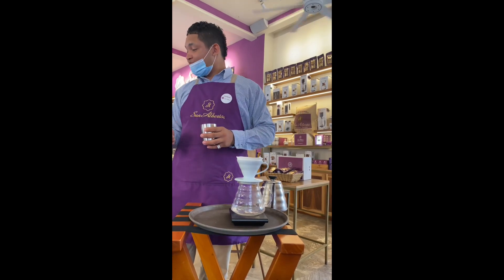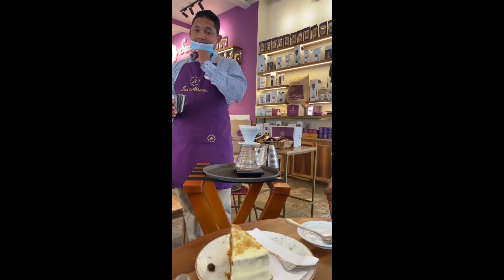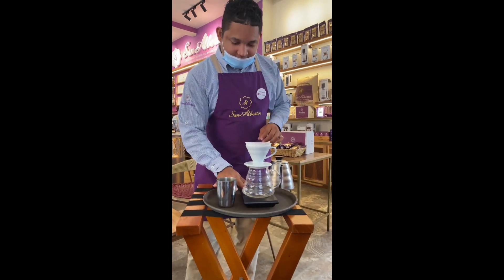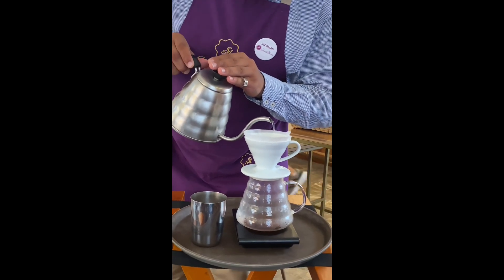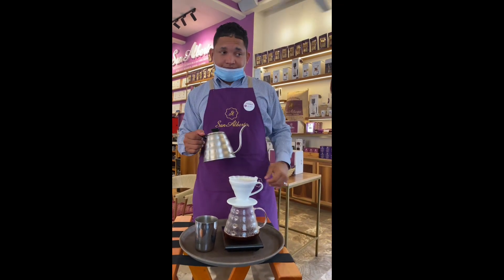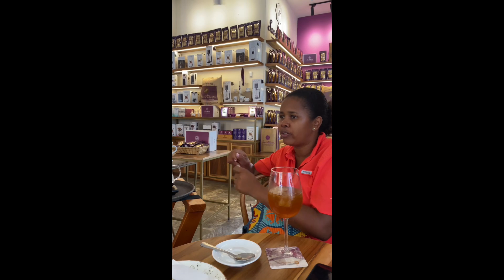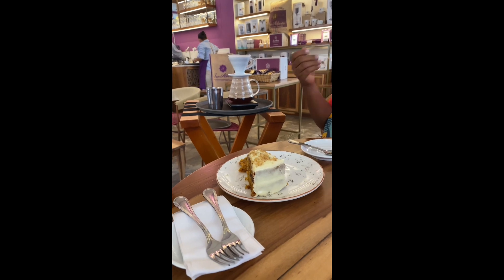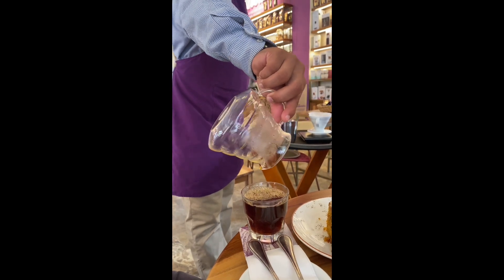Cafe San Alberto Cartagena coffee making